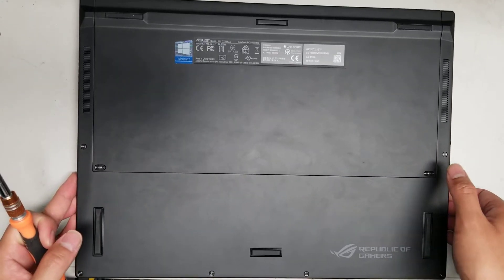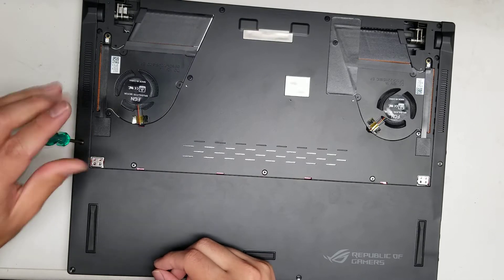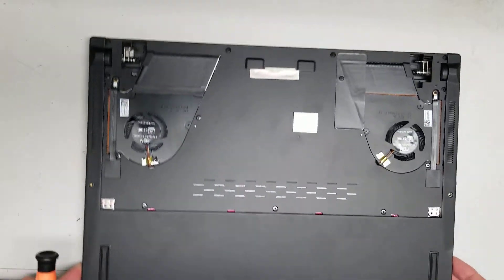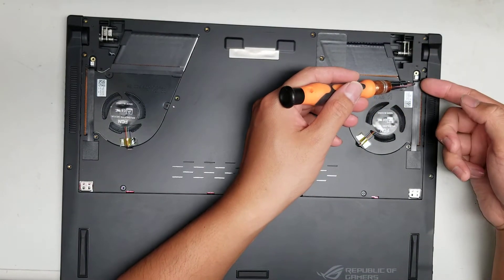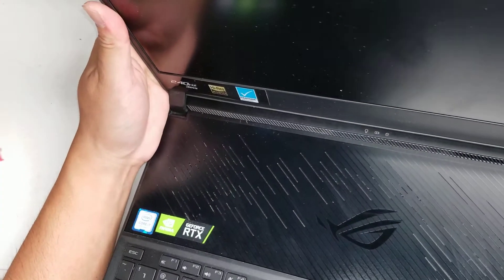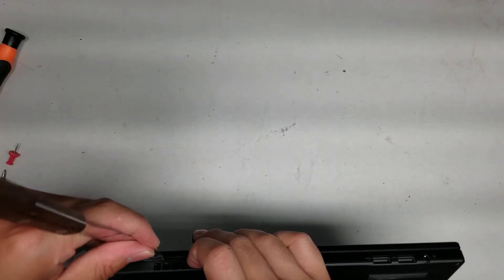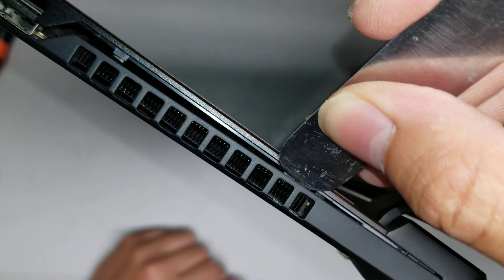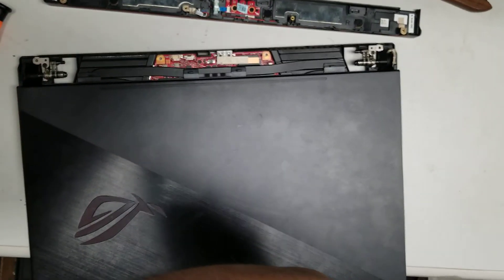ASUS GX531GX Disassembly SSD Hard Drive Upgrade Fan Repair Clean Part 1 of 2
Mail:
It's Binh Repaired
1288 N Hillview Dr.